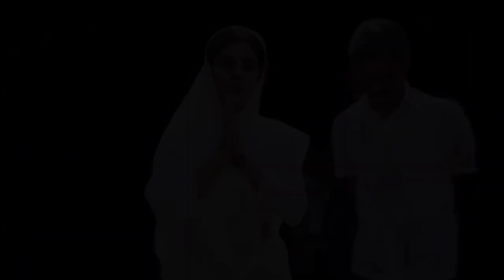Mirzapur Season 3 - Official Trailer _ Pankaj Tripathi, Ali Fazal, Shweta Tripathi, Rasika Dugal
Mirzapur season 3 official trailer.